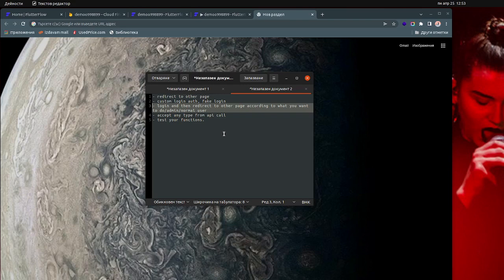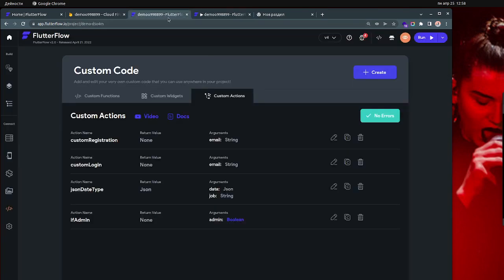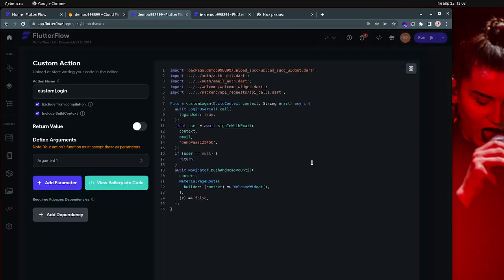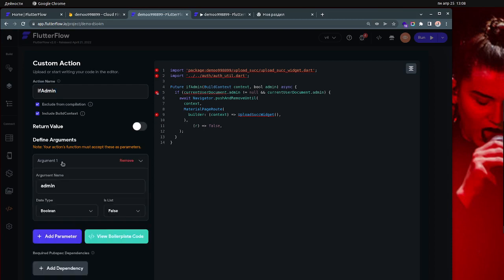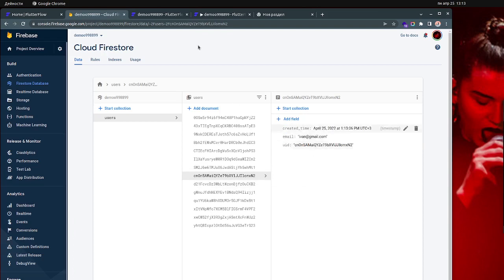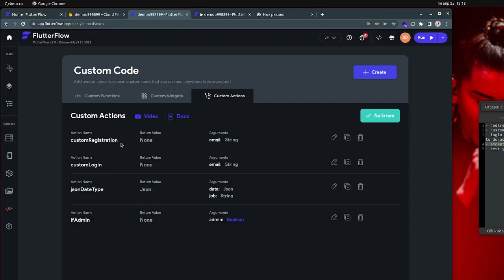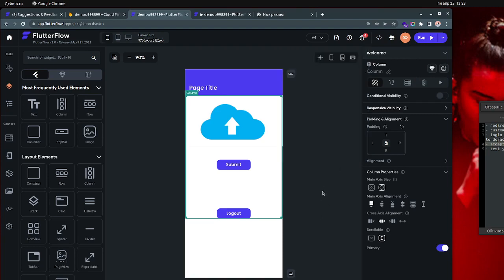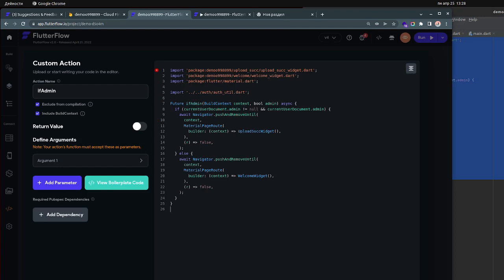​@FlutterFlow Answering Your FlutterFlow Questions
My links

In this tutorial, I will show you how to redirect to a new page using a custom action, how to use fake auth to use Firebase functionality like push notifications, how to redirect admins to a new screen after login, and how to accept any data type for your API calls in FlutterFlow.

Redirecting to a new page using a custom action is a way to navigate to a specific screen or location in your app based on user input or some other trigger. It can be useful for implementing custom navigation or for displaying different screens or content based on the user's role or permissions.

Fake auth is a technique used to simulate the authentication process in Firebase in order to use certain functionality, such as push notifications, without requiring the user to actually sign in. It can be useful for testing or prototyping purposes.

In this tutorial, we will see how to implement these features in a FlutterFlow app and how to test your functions before writing them inside FlutterFlow. We will start by setting up a FlutterFlow project and installing the necessary dependencies.

Then, we will see how to use a custom action to redirect to a new page in the app and how to use fake auth to use Firebase functionality like push notifications. We will also see how to redirect admins to a new screen after login and how to accept any data type for your API calls.

Finally, we will see how to test your functions before writing them inside FlutterFlow, using the assert function and the expect function from the test package.

By the end of this tutorial, you will have learned how to redirect to a new page using a custom action, how to use fake auth to use Firebase functionality like push notifications, how to redirect admins to a new screen after login, and how to accept any data type for your API calls in FlutterFlow.

00:00 Introduction
03:23 Redirecting to a new page using Custom Action
06:23 Fake Auth in order to use FB functionality like Push Notification
14:06 Redirect Admin's to a new screen after login
22:35 Accept any data type for your API Calls
31:13 Test your functions before writing them inside FF